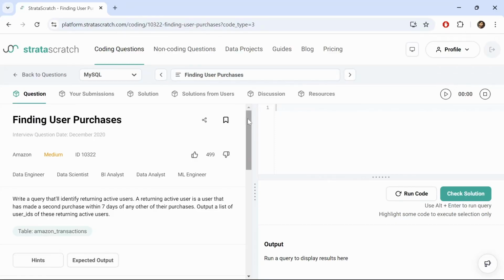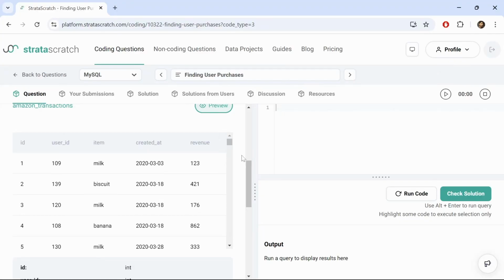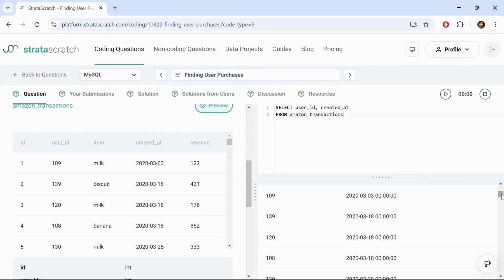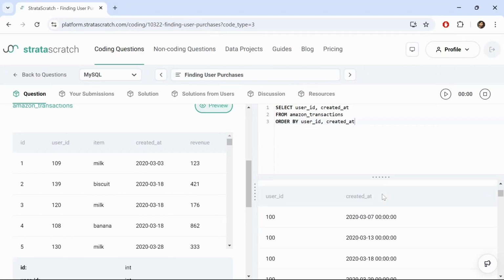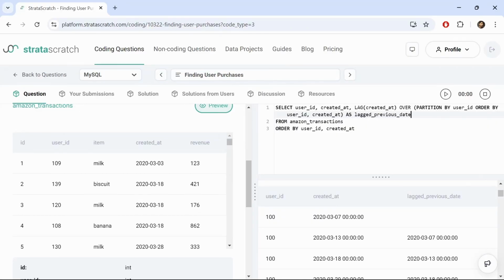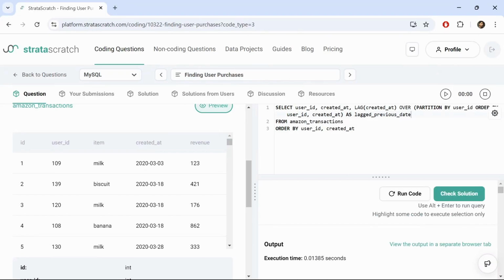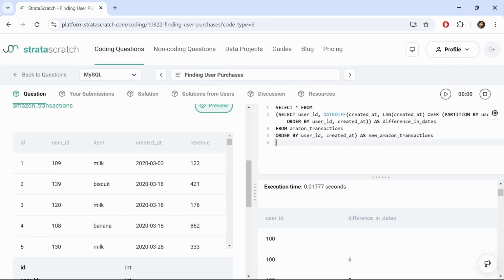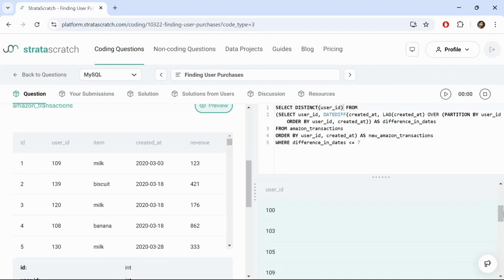How to Solve This SQL Interview Question From Amazon: Finding User Purchases!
In this video, I solve this medium level SQL interview question from Amazon call "Finding User Purchases". I will be using MySQL to solve this problem.

Video Segments:

0:00 Intro
0:12 Explaining Problem
0:57 Coding Portion
5:15 Conclusion